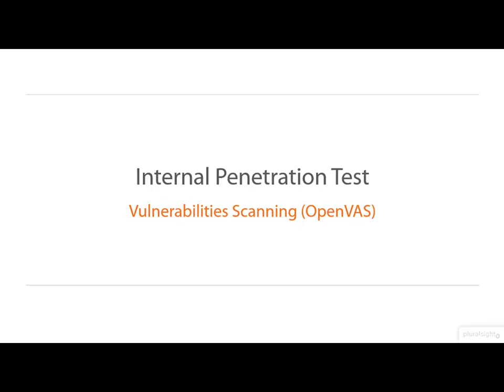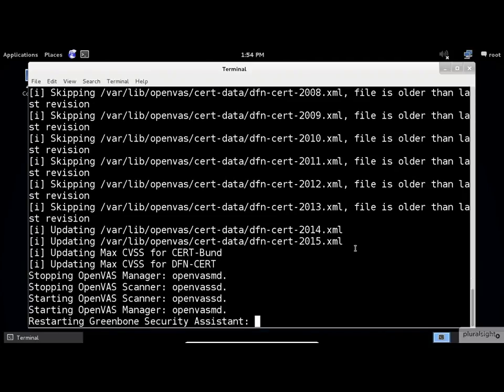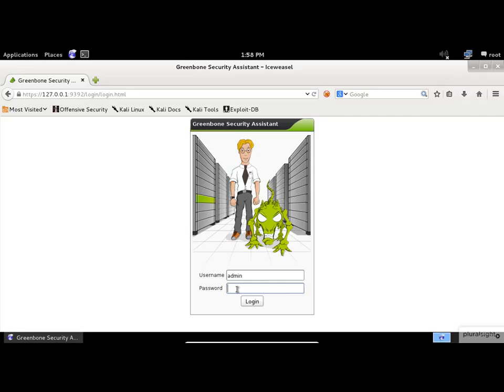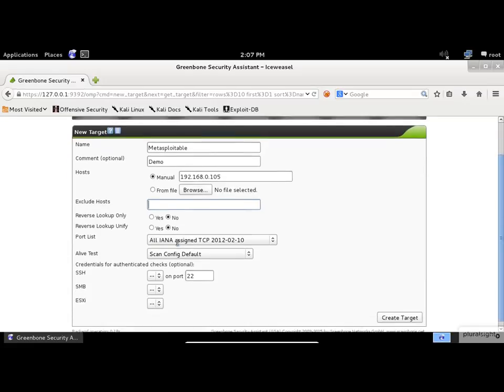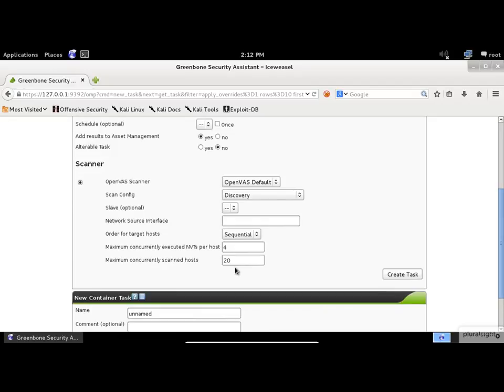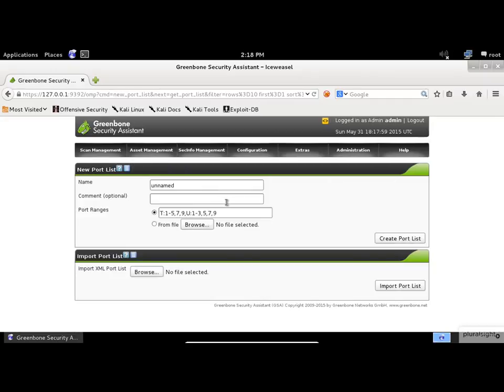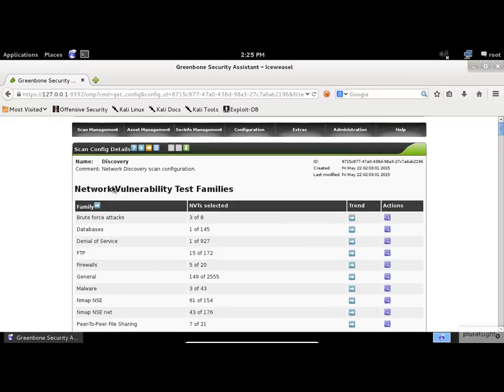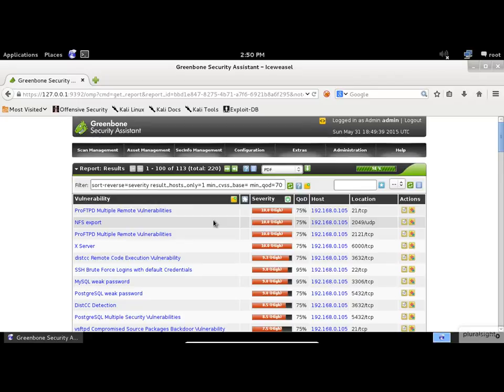06 04 Scanning for Vulnerabilities